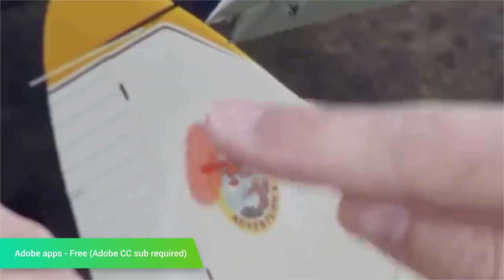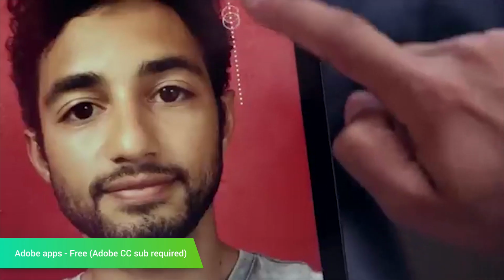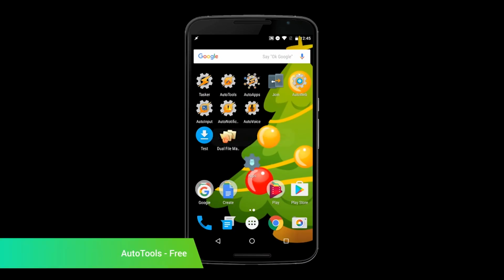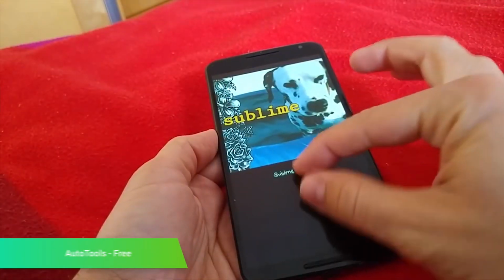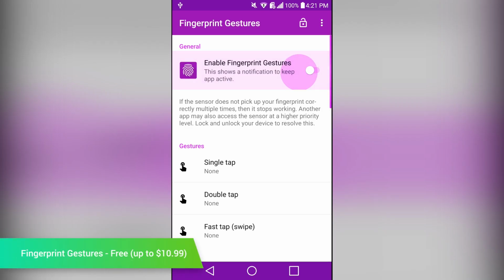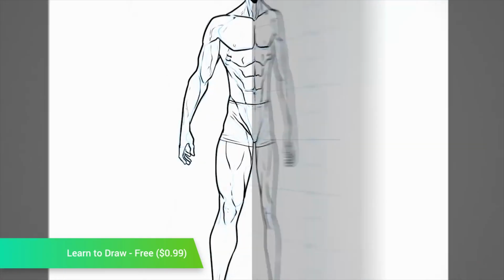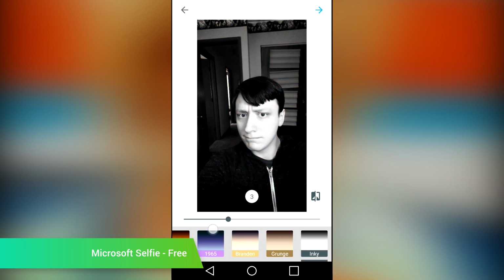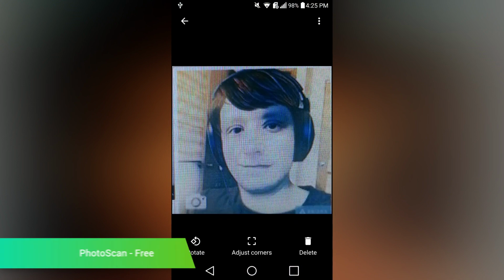10 best new Android apps of November 2016!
We've hit that time of month where it's time to round up the best new Android apps. Here are the best new Android apps from November 2016!